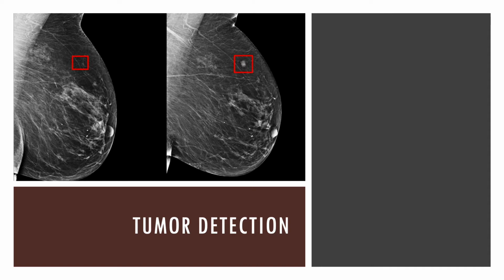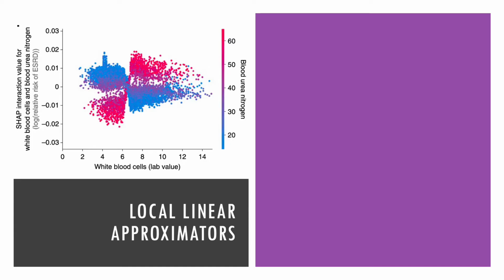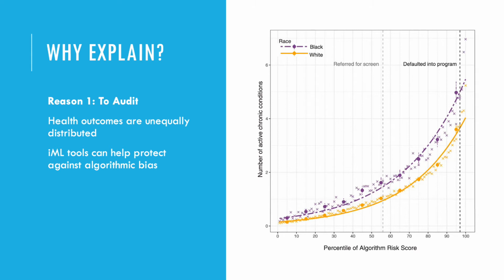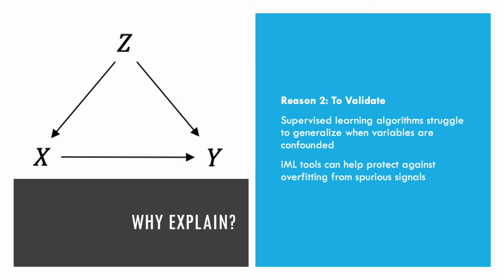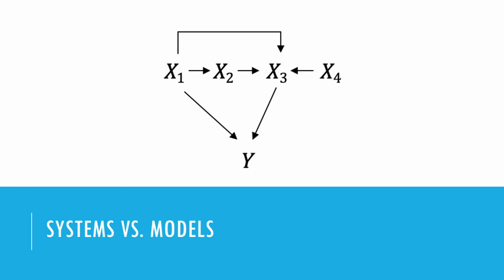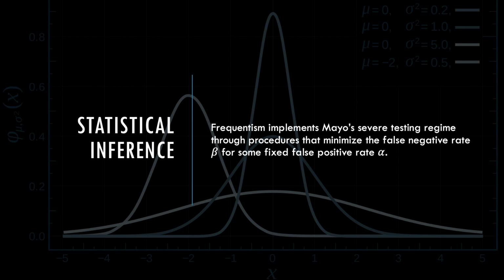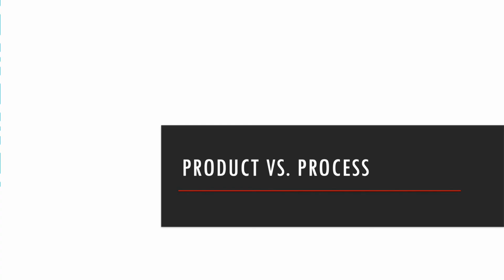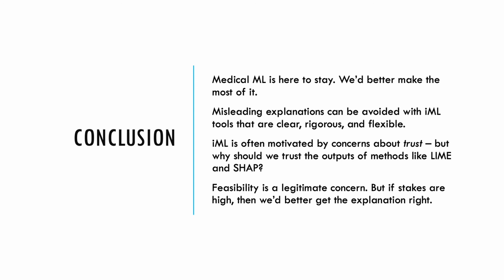Interpretable machine learning for genomics: examples, opportunities, and challenges: David Watson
David Watson presented "Interpretable machine learning for genomics: examples, opportunities, and challenges" as part of the Issues in Explainable Artificial Intelligence: Understanding and Explaining in Healthcare workshop.

The growing use of artificial intelligence in healthcare – e.g. for medical diagnosis, health monitoring, and treatment recommendation – prompts a series of ethical questions about the appropriate regulation and application of these technologies. Some of the most important challenges arise from
the use of sophisticated ‘black box’ algorithms with limited interpretability: for instance, what are clinicians morally required to disclose or explain to patients about algorithmic treatment recommendations and diagnoses by such systems? And what kind of understanding of AI systems do different stakeholders need (e.g. physicians, designers or policymakers) to integrate
them responsibly into healthcare practice? .

The workshop is part of Rune Nyrup’s project Understanding Medical Black Boxes, funded by the Wellcome Trust. It is the second instalment of the workshop series organised in collaborations with research projects on issues in explainable AI at the University of Saarland, the Technical University of Dortmund and Delft University of Technology.